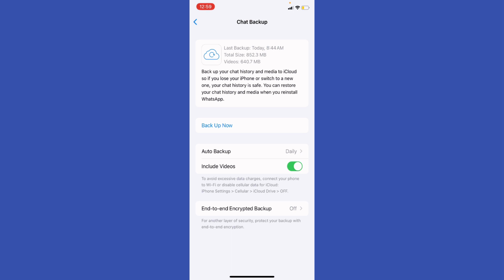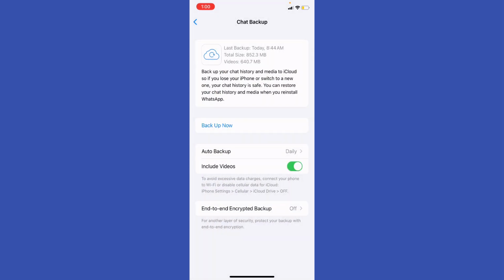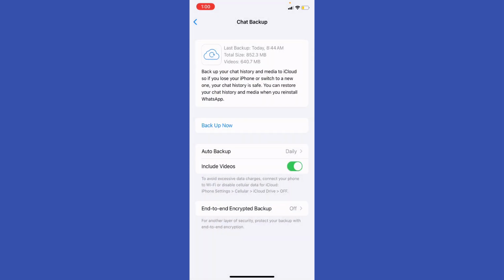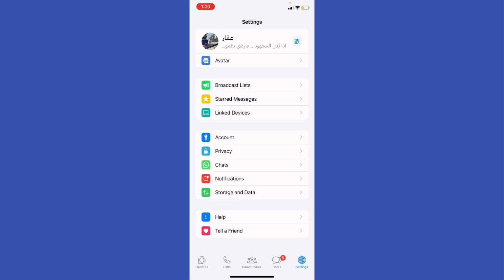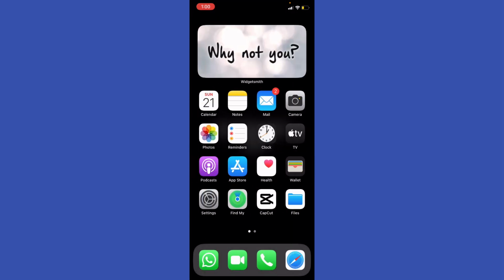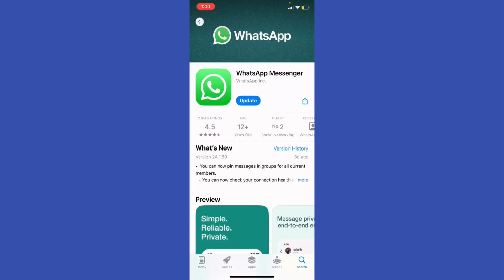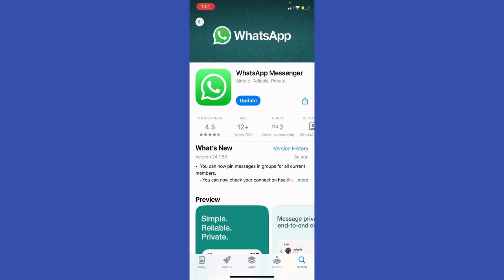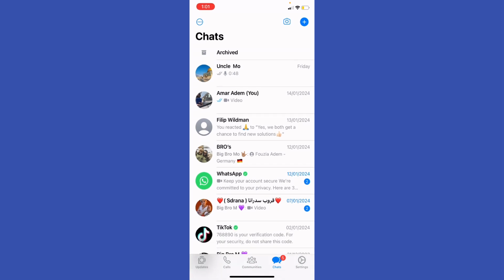How to fix if you can't send a message on instagram (2024)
How to fix if you can't send a message on instagram

In this video i´ll show you how to fix if you can't send a message on instagram. The method is very simple and clearly described in the video. follow all the steps & fix if you can't send a message on instagram